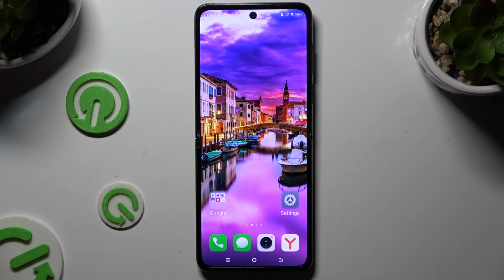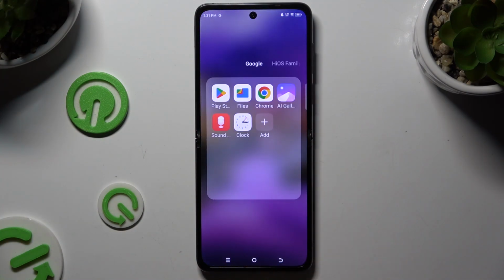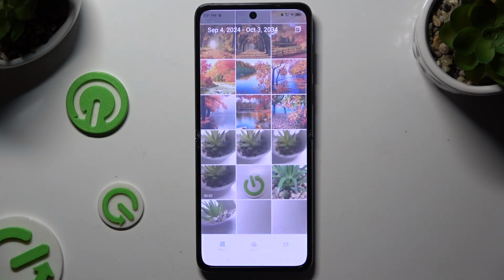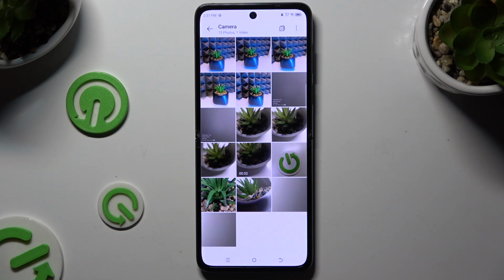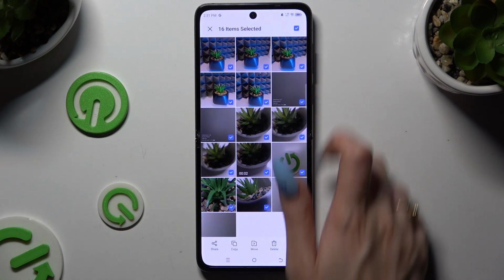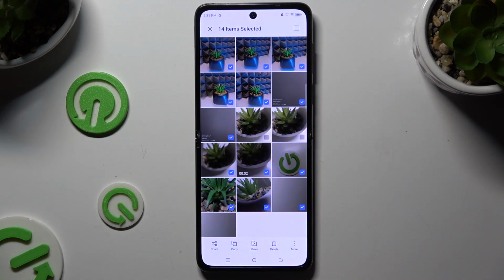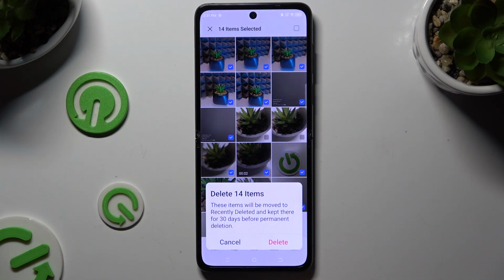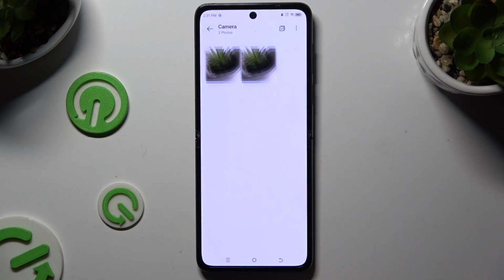How to Select and Delete Multiple Photos at Once in Gallery on TECNO Phantom V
Learn how to efficiently manage your photo gallery on the TECNO Phantom V by selecting and deleting multiple photos at once. This tutorial provides step-by-step instructions to help you quickly clear out unwanted images, making your gallery more organized and freeing up storage space.

How do I select multiple photos at once in the Gallery app on my TECNO Phantom V?
What’s the fastest way to delete multiple photos from my TECNO Phantom V’s gallery?
Can I undo the deletion of multiple photos if I accidentally remove the wrong ones?
Is there a way to select and delete all photos in a specific album on the TECNO Phantom V?
How do I confirm that multiple photos have been successfully deleted from my TECNO Phantom V?